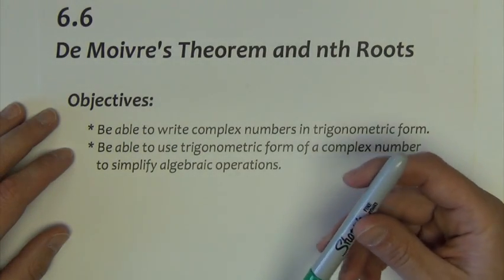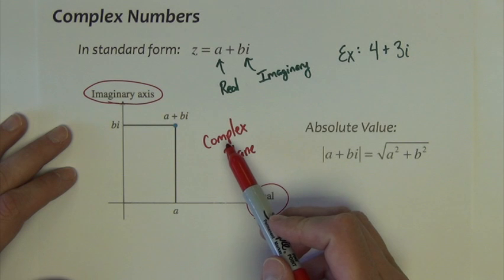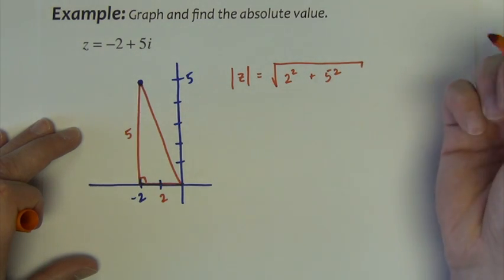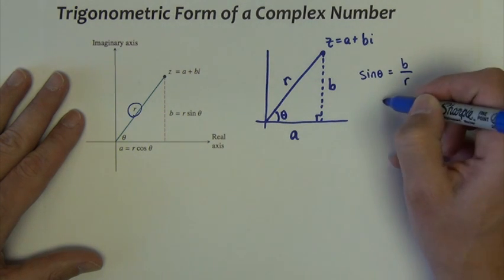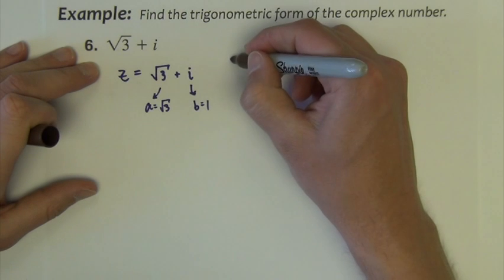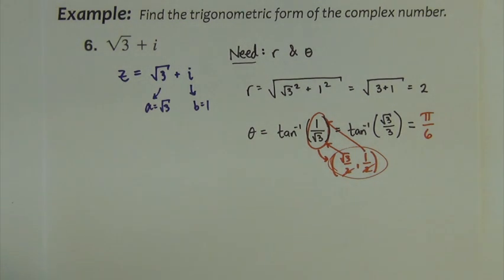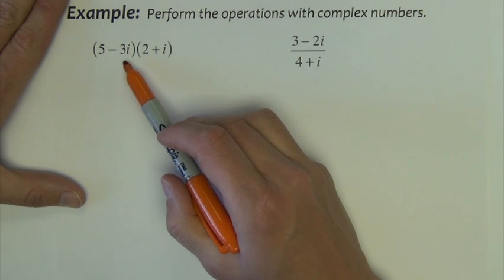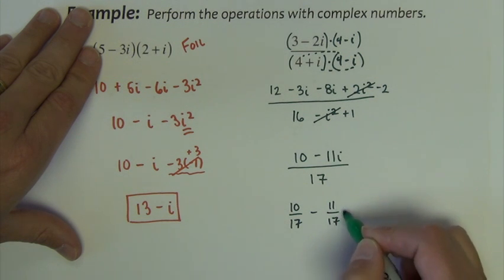Trig_6.6_Part1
This video is about Trig_6.6_Part1